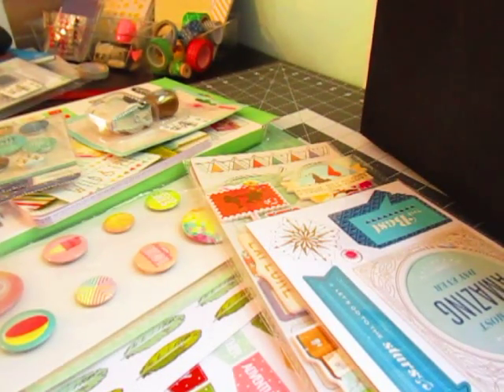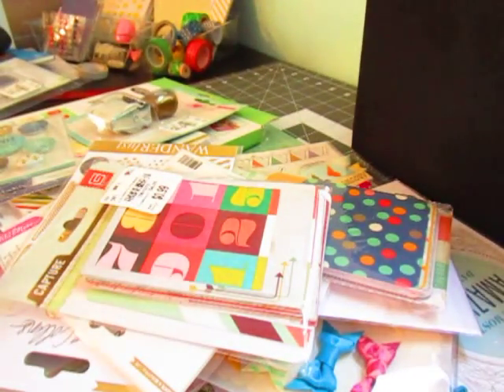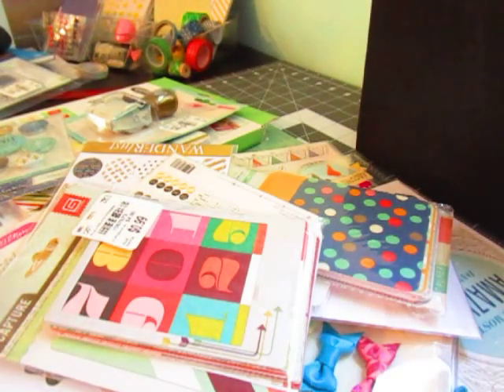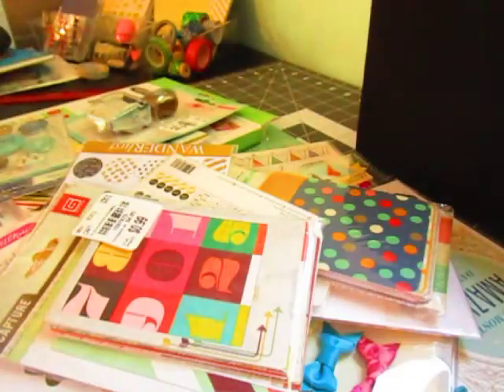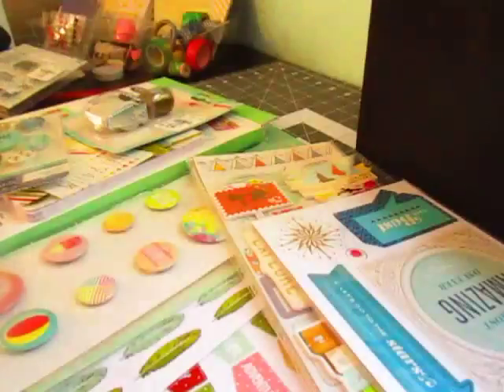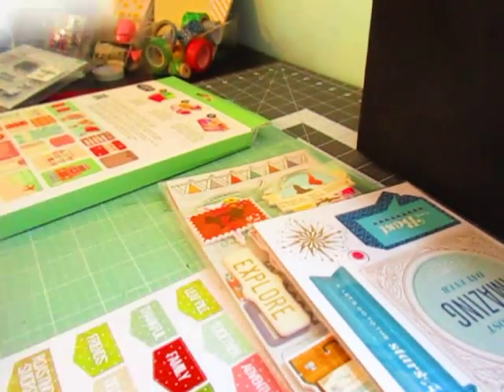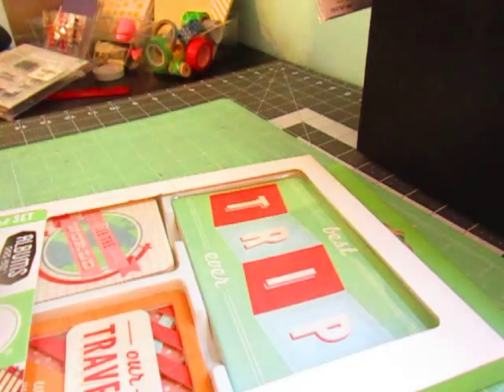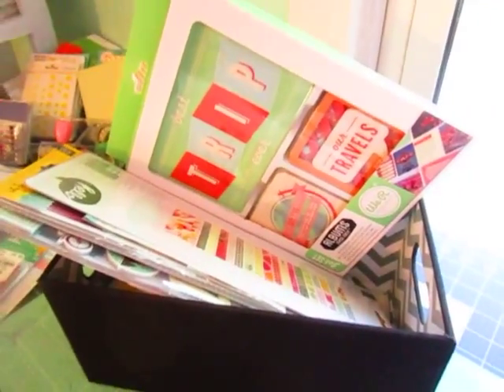My Yearly Ritual --Use up your stash first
Hey guys; it is that time of year again when I put all my new goodies in a bin until 1/1/2016 and start using my stash for 3 months.  It truly helps me get through supplies and its like Christmas after Christmas when I get to play with all these new goodies.. :)